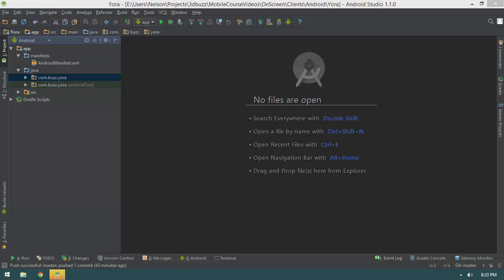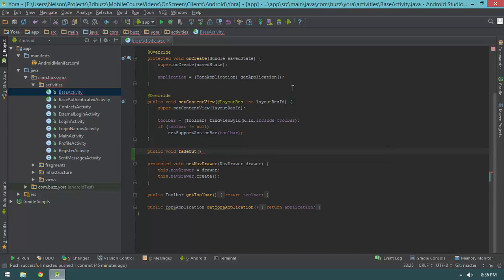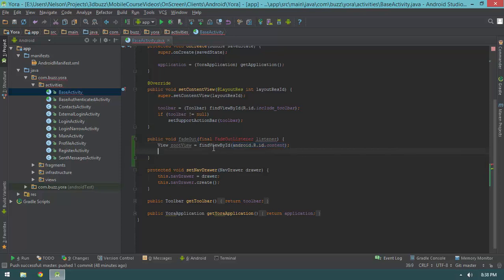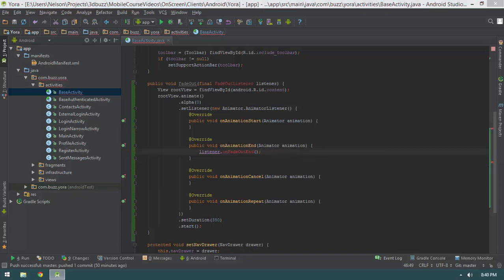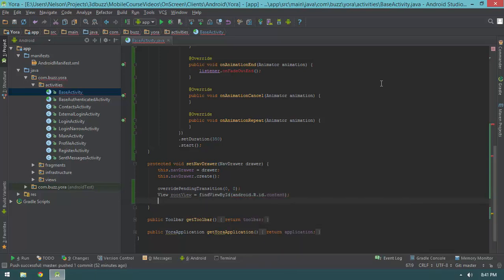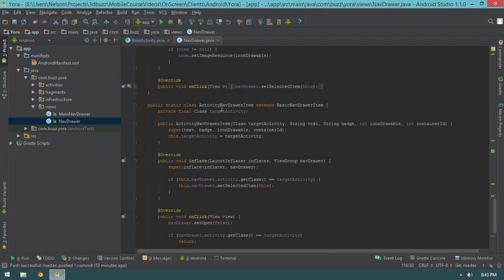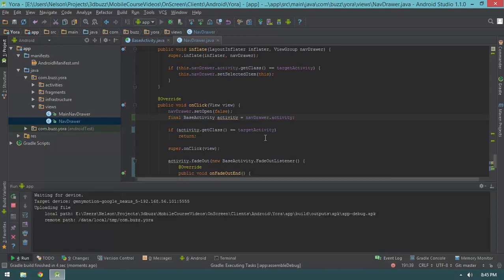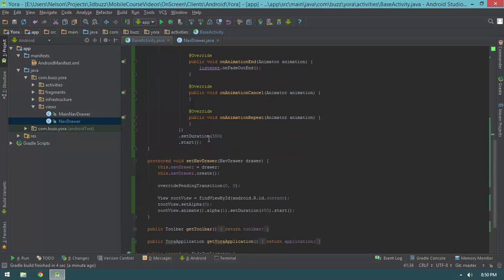🔴 Top Level Activity Animations • Top Level Navigation and Profile Activity • Dev Android • (Pt. 65)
The seventh section (videos 60-69) is about taking what you've learned and applying it to your application, by setting up top-level navigation as well as creating the Profile activity.

Video no. 65 shows how to override the default Android animations between the top-level activities.